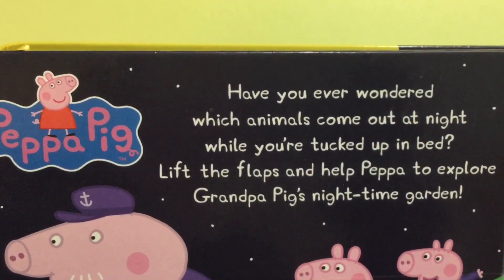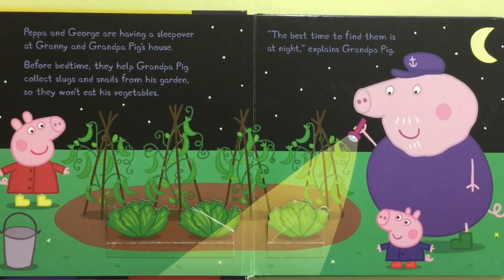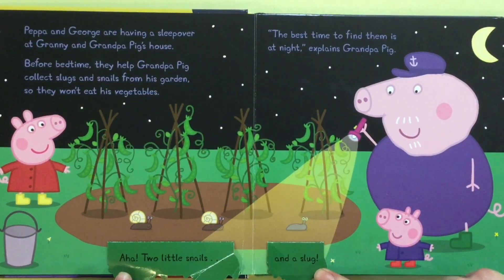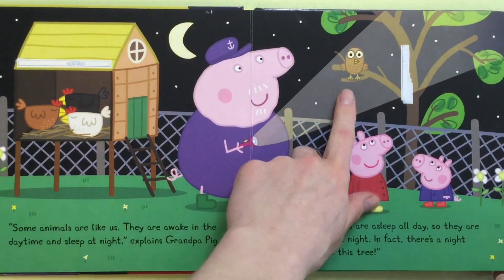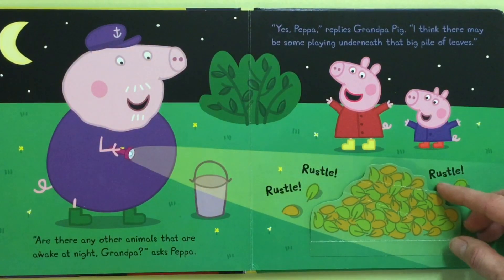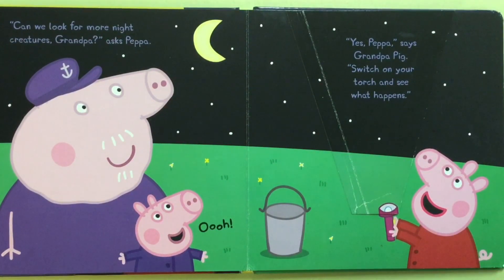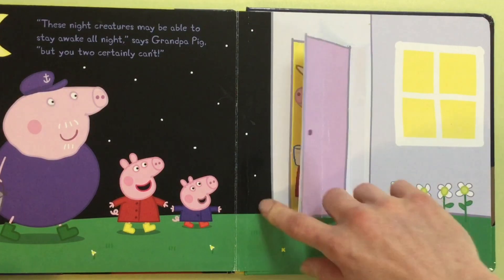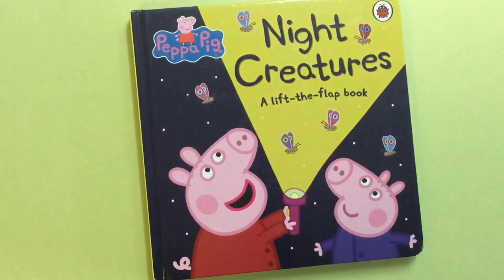Read Along Peppa Pig NIGHT CREATURES Storytime Children's book | read aloud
Toy Princess Presents A Peppa Pig lift the flap book Reading Story Time good reads Peppa Pigs Night Creatures